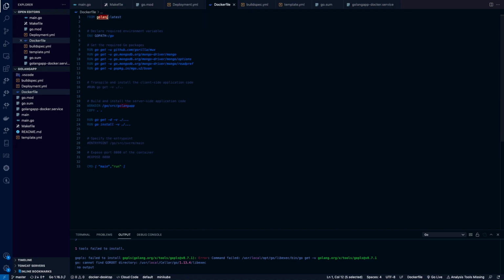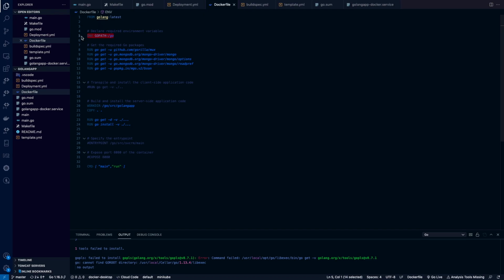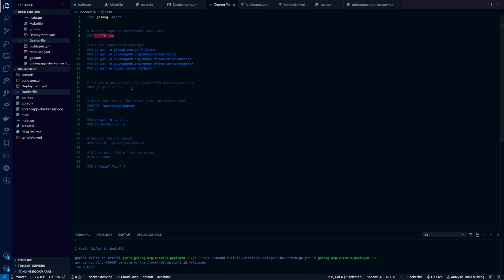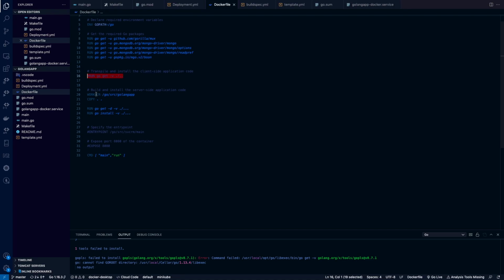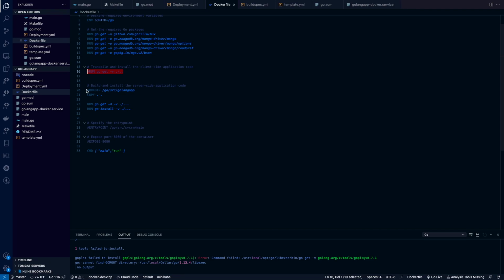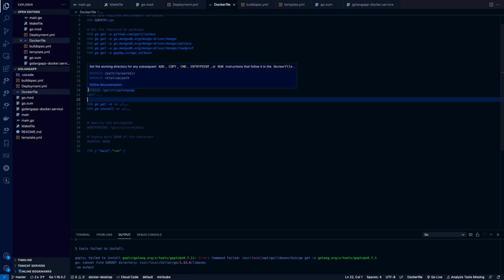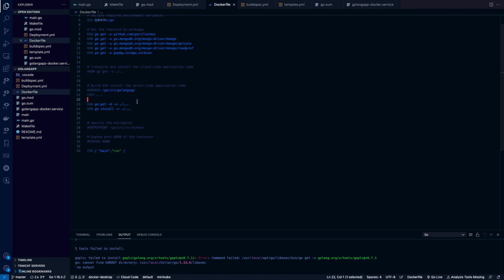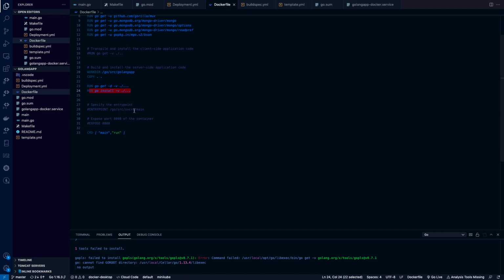Golang Code - Create Docker Image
Add Docker file to create the Docker image for container